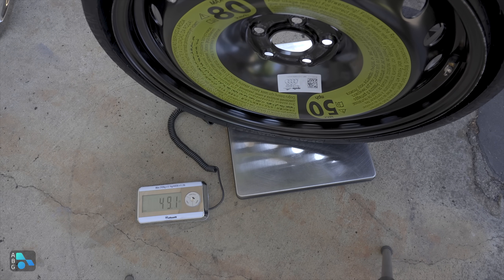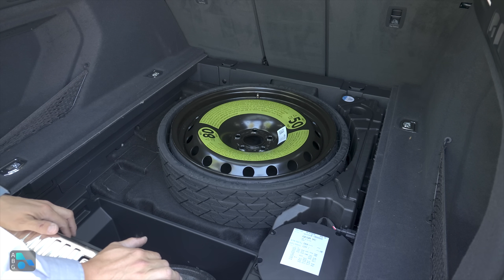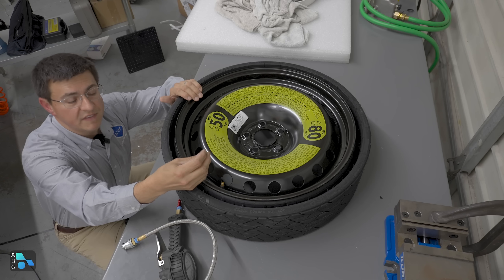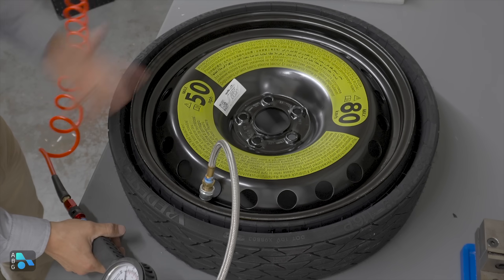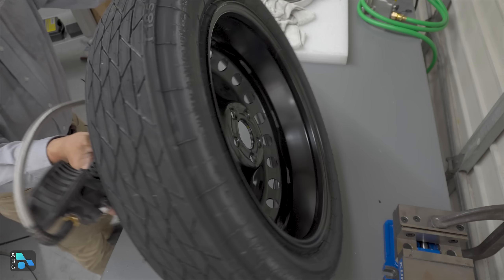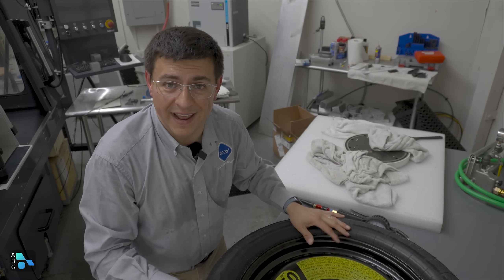How A Collapsible Spare Tire Works, And How It Might Save The Spare Tire In EVs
The Vredestein Space Master has been a favorite of European car companies for decades, and it might just save the spare tire from becoming extinct as companies transition to EVs and PHEVs. Why? Because it's both smaller and lighter than a traditional spare tire. It's not without its drawbacks, but I'd rather have a spare with treads like a Converse sneaker than not have one at all.

The most space efficient spare tire goes by many names: Collapsible spare tires, expandable spare tires, space saver spare, Vredestein Space Master, Collapsable spare, and many more. It's been a favorite of the European car companies like Mercedes, Maserati, Porsche (and of course Rivian in the R1S) but it's really Volkswagen and Audi that have pushed the tech forward by dropping it into high volume models like the Audi Q5, Volkswagen Touareg, and of course the Audi Q8 e-Tron. Yep, Audi makes the ONLY road-focused electric SUV with a spare tire. Outside the Q8 e-Tron you're looking at spares in off-road oriented SUVs like the Rivian R1S and Hummer SUV. (The R1S uses this same type however) With a footprint that's 40% smaller than the average spare tire and lighter as well, could the Space Master spare be the answer for EVs designed to road trip? I sure hope so.

0:00 - Could this save the spare tire?
0:55 - How small is it?
1:19 - How light is it?
2:02 - How does it work?
4:11 - Yep, it deflates too!